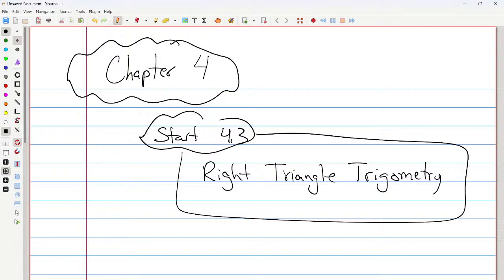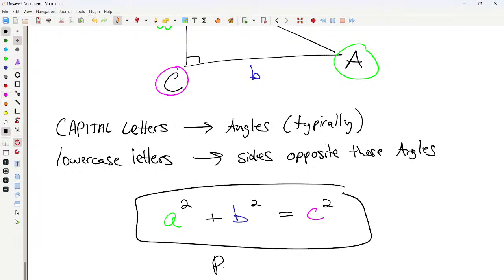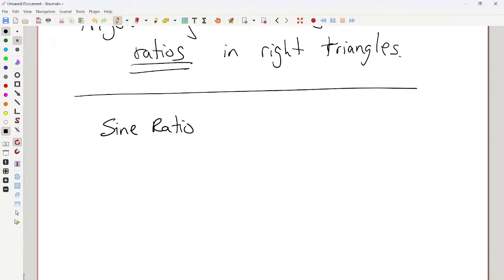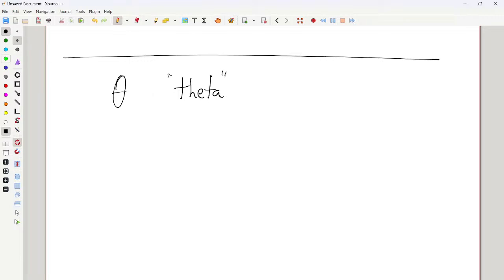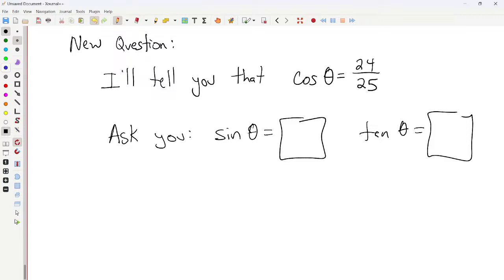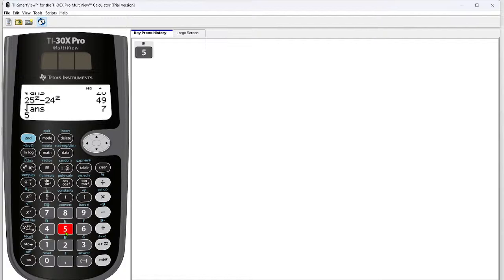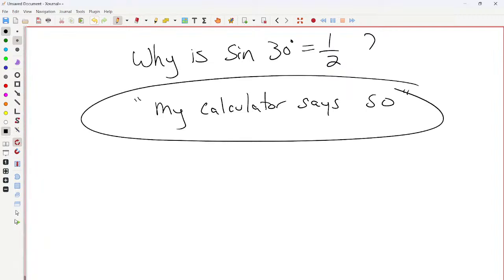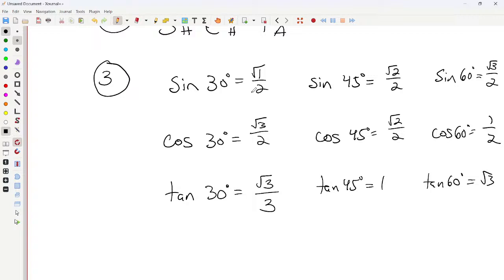Math 2103 Mar 5 2025